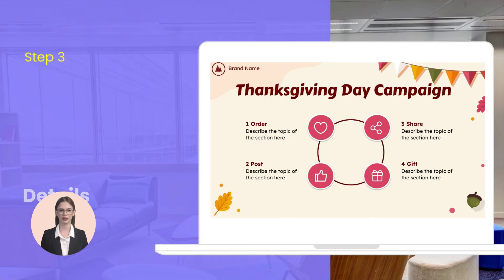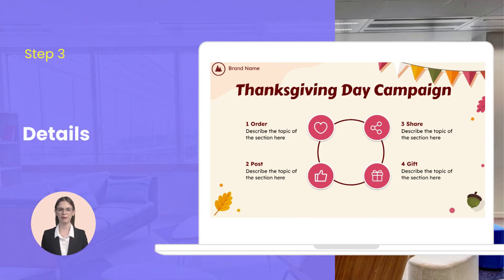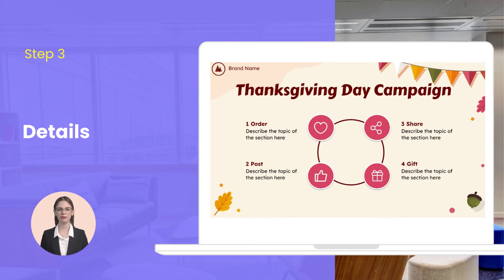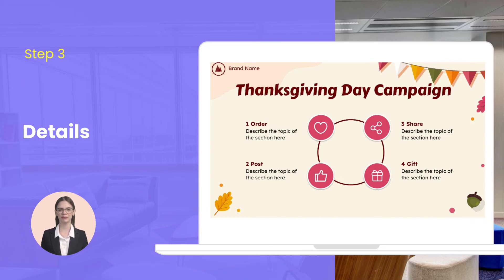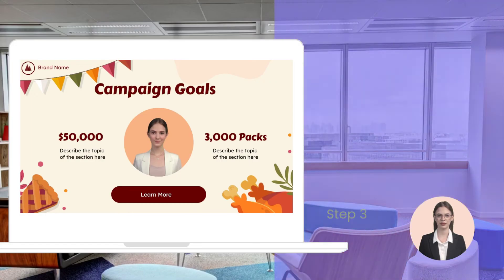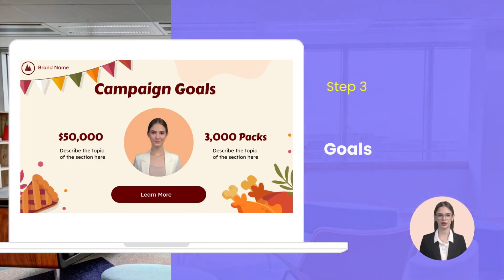How To Use Thanksgiving Template FREE In A Few Simple Steps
Discover Vidnoz: Your *FREE* AI video creator! Effortlessly transform ideas into stunning videos with AI *templates*. Go hype with your *Thanksgiving* in advance!